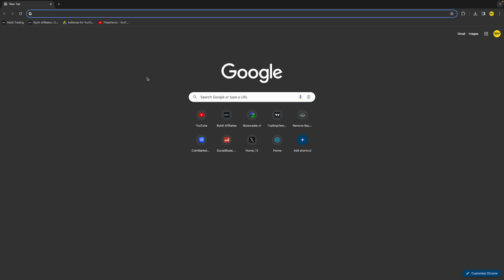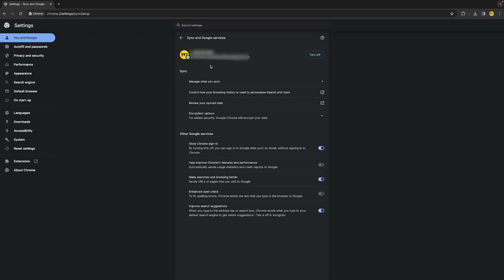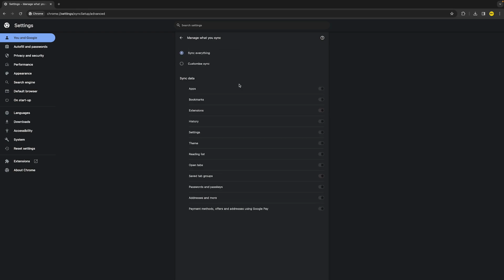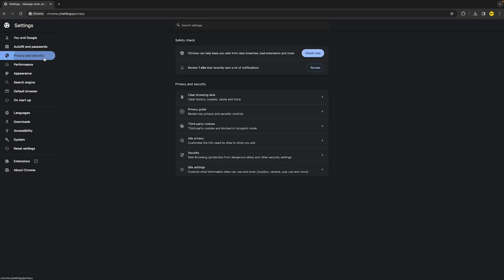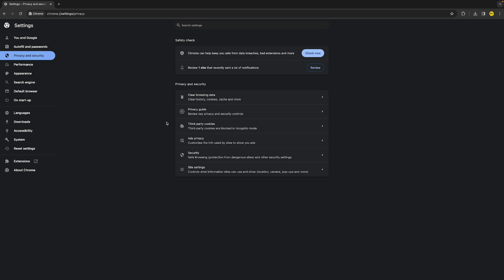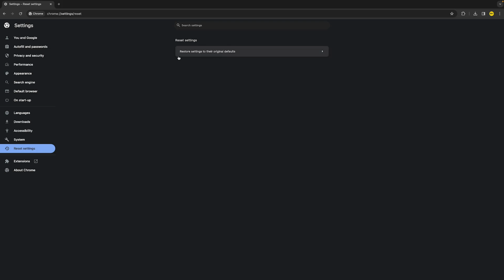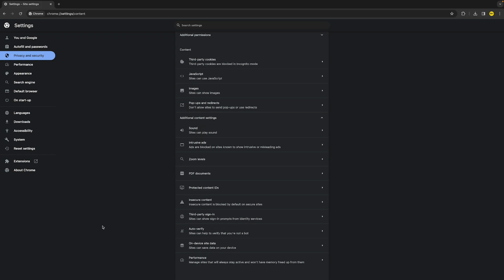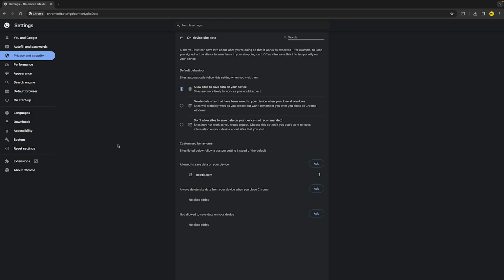How To Fix Google Chrome Extensions Not Syncing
How To Fix Google Chrome Extensions Not Syncing - Full Tutorial

👉 In this video we are going to show you how you can fix if your Google Chrome extensions are not syncing.